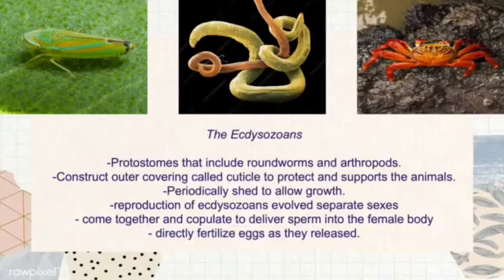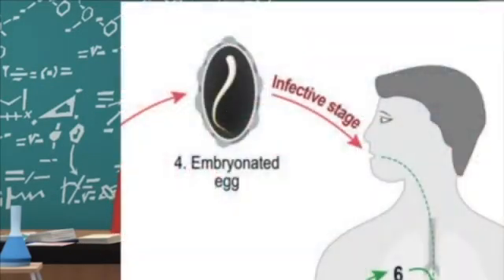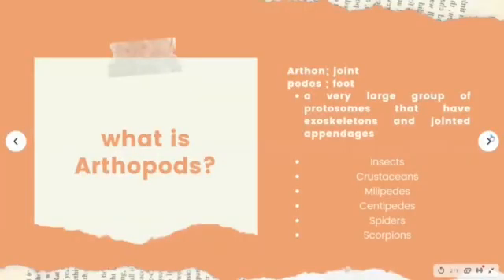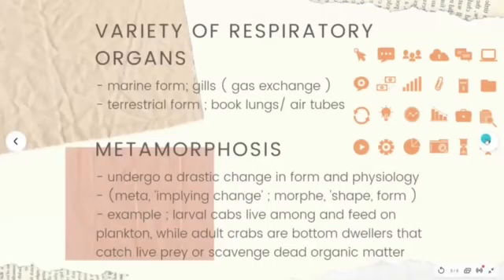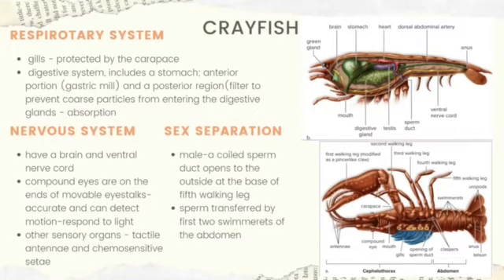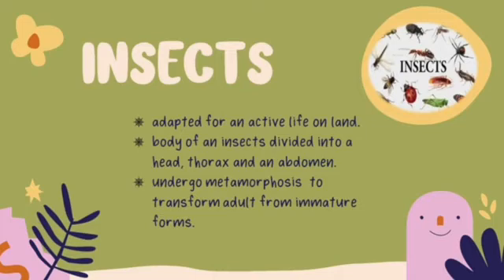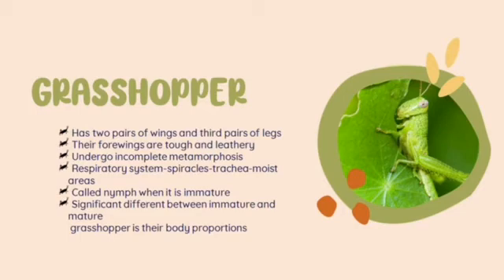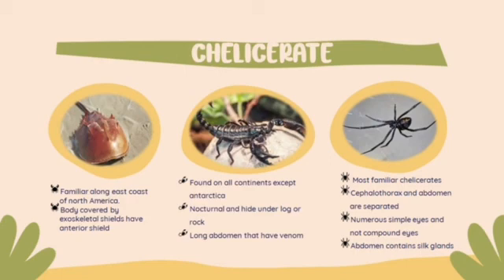DIVERSITY OF ECDYSOZOANS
Presented by Kuliah 13 students for SCL Biology ASPER 20/21